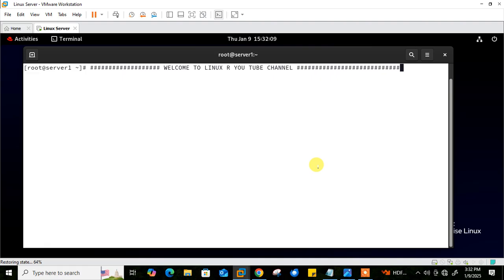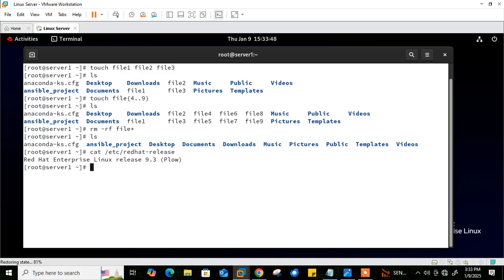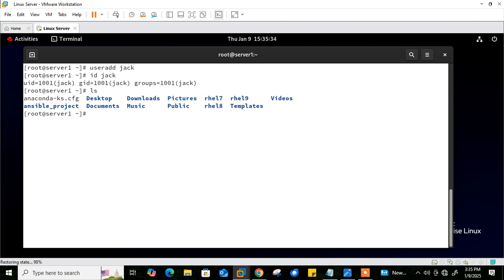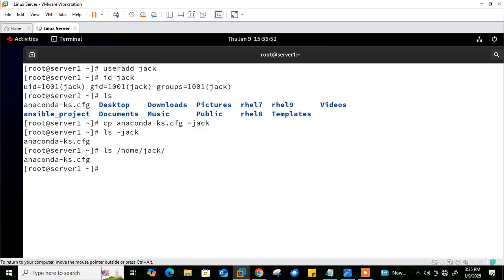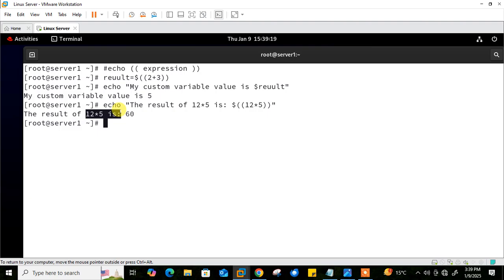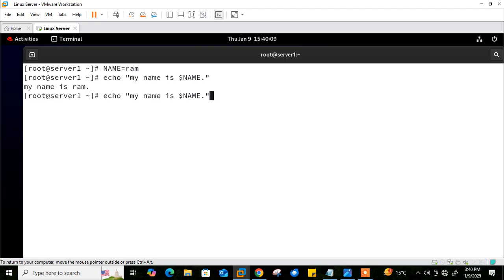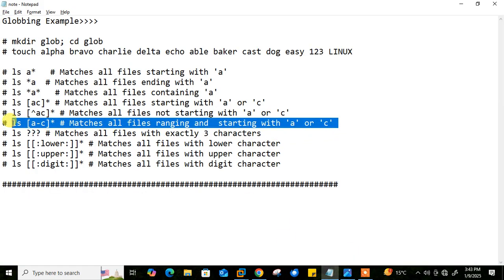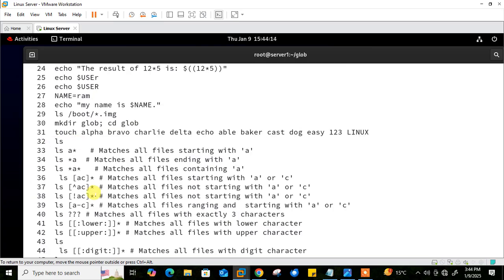Shell Expansions.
Hello Guys,

In this video i am going to explained you “Shell Expansions”.

Bash shell expansion is a powerful feature that allows you to modify and manipulate words before the shell executes a command. It is essentially a series of operations that are performed on the words after they are parsed from the command line.